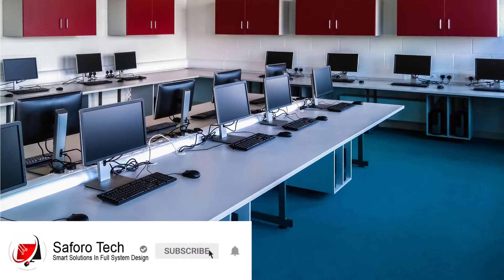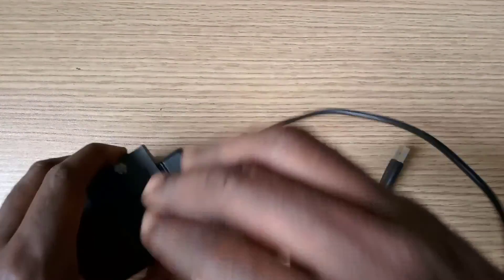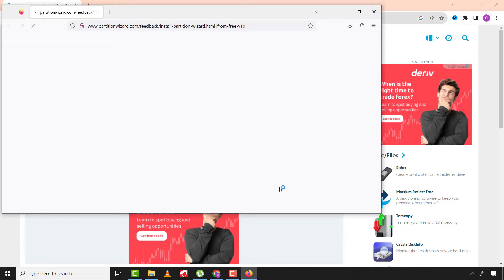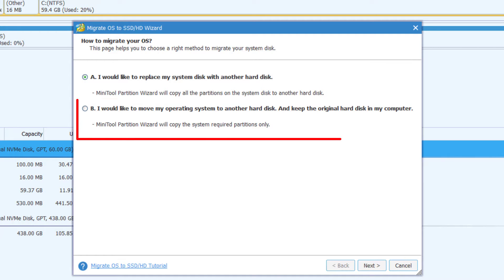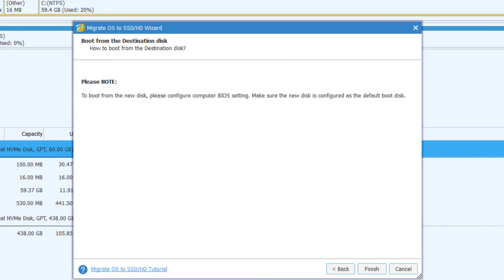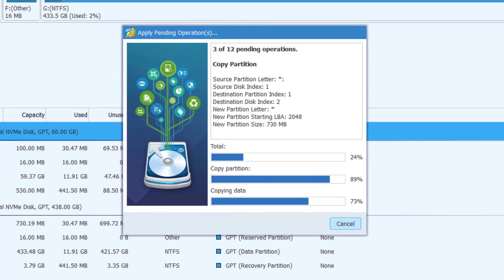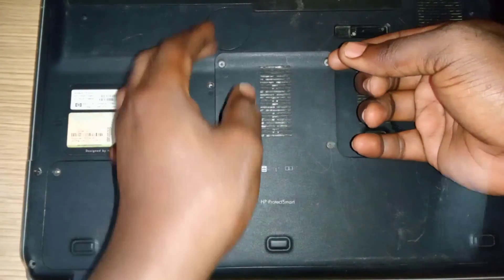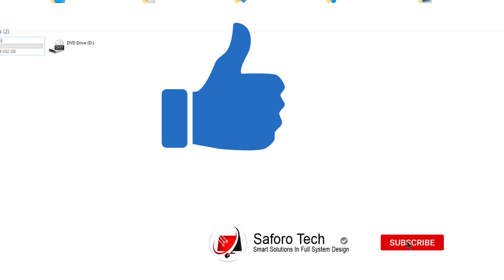How to Migrate Windows to Another Drive For Free (HDD, SSD, NVMe) || Clone Windows 11,10,8.1,7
How to Migrate Windows to Another Drive For Free (HDD, SSD, NVMe) || Clone Windows 11,10,8.1,7 You can  use this process to Replace your old or new windows Hard drive with an SSD or NVME OR M2 etc for free. This will surely increase speed and boost system performance.

Search Queries RESOLVED:
How To Migrate Windows To Another Drive
How To Migrate Windows 11 To Ssd Without Reinstalling
how to migrate windows 10 to ssd without reinstalling os
how to migrate windows server 2012 to 2019 step by step
how to migrate windows 11 from hdd to ssd
how to migrate windows 10 to another drive
how to migrate windows from hdd to ssd laptop

USB to Sata 3.0 Enclosure ( From Amazon)
Original Kingston SSD's ( One of the best SSD brands From Aliexpress)

 how do i move windows from c to another drive?
how to move windows 10 to another hard drive.
easiest way to migrate windows to another drive for free!
how to clone hard drive to ssd - how to clone hard drive to ssd.